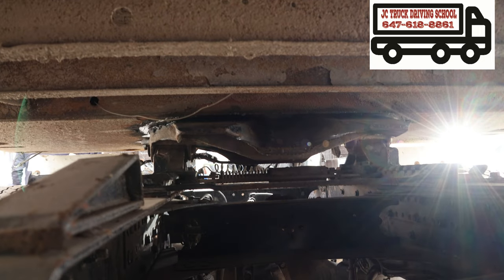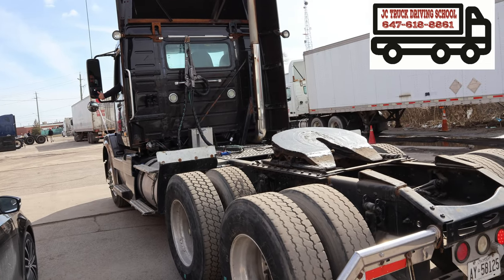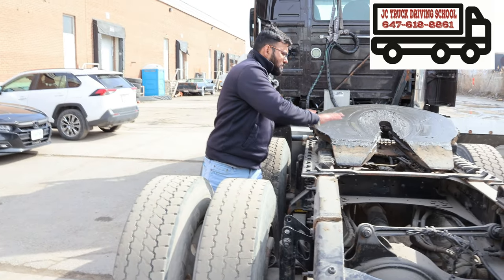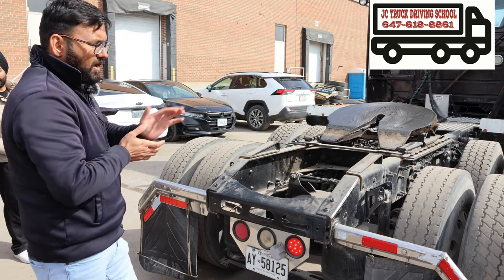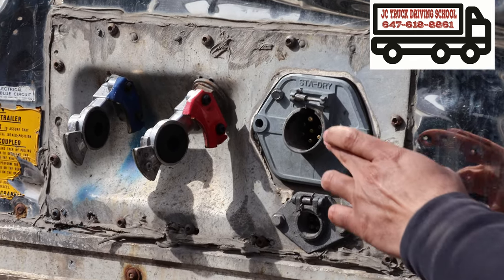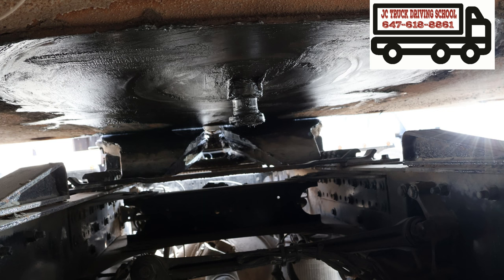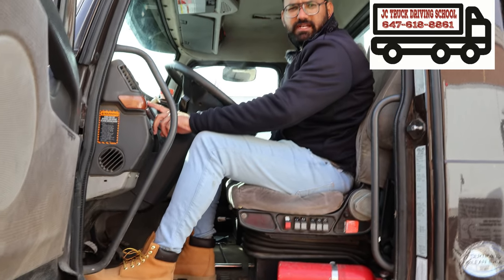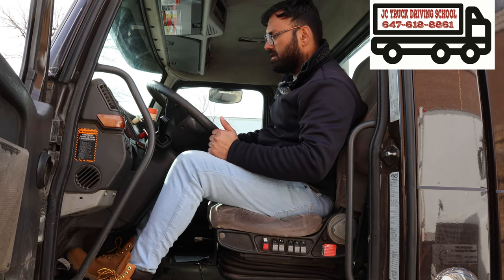Coupling And Uncoupling | coupling and uncoupling a tractor trailer | TRUCK INSPECTION | JC School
Coupling And Uncoupling | coupling and uncoupling a tractor trailer | TRUCK INSPECTION